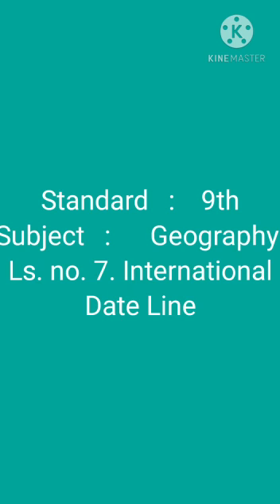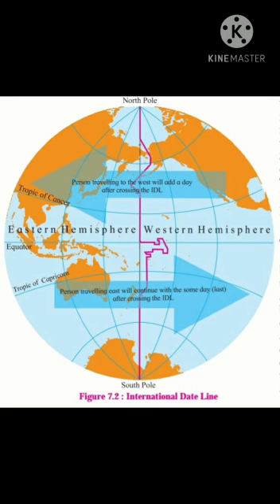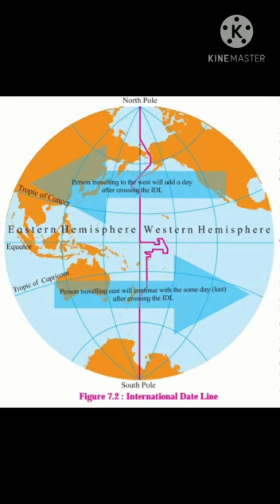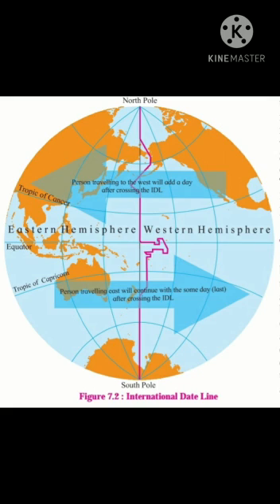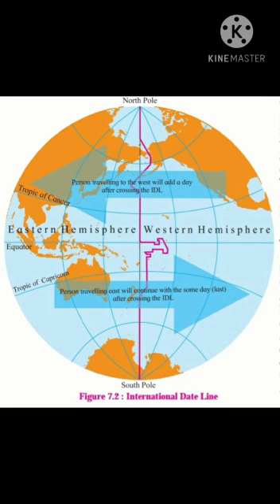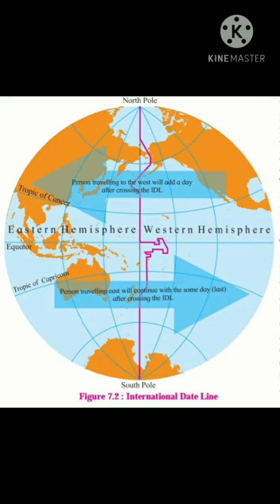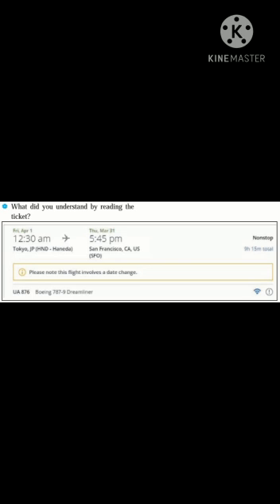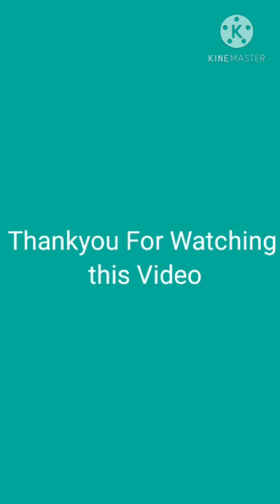Std : 9. Sub : Geography. Ls. no 7 International Date Line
Video On International Date Line.